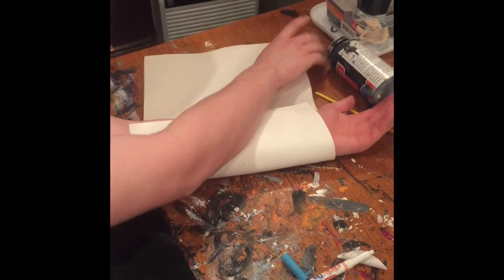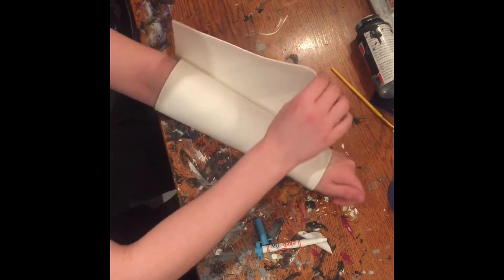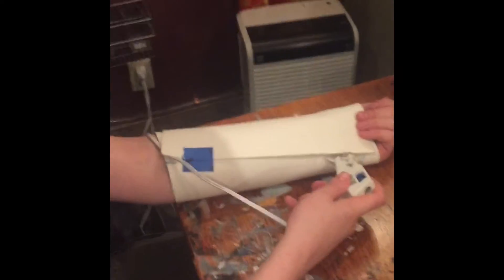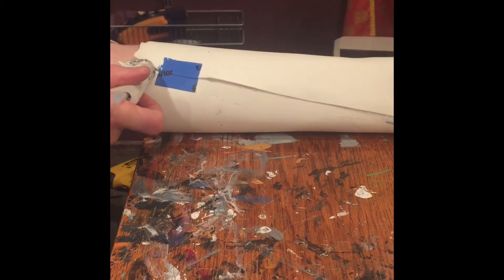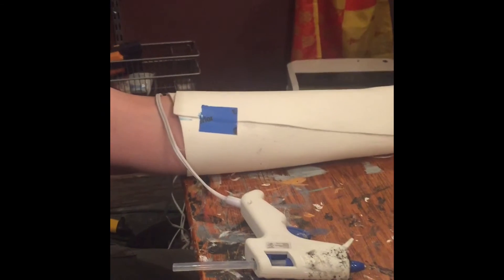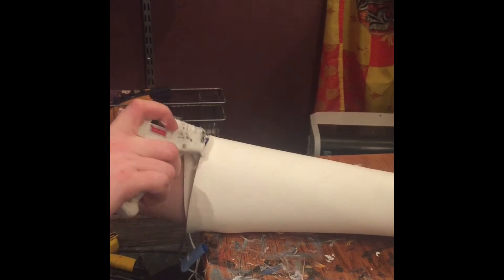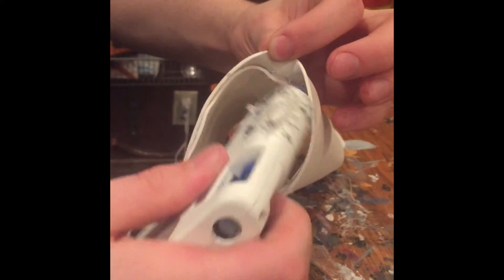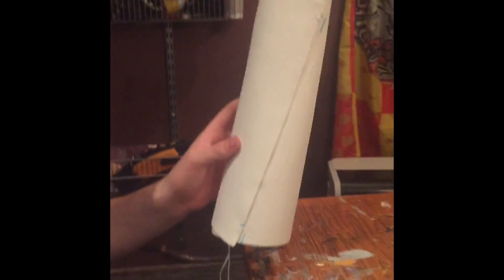HOW TO build a Meta Runner arm! Pt. 1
HEY, Meta Runner community!! so on the Meta runner community i use (I'll add a link to it) i keep getting asked "where did you get that meta runner arm"(it's the thumb nail) or "How did you make it?" so i decided just to make a tutorial series!!

Supplies

-A cutting tool your good with.
-A hot glue gun.
-Lots of hot glue.
-Craft foam(you can find this at any craft store).
-Acrylic paint(it's just what i use).

Links